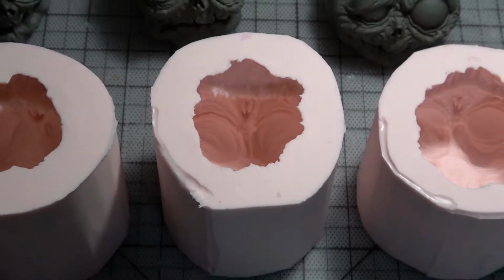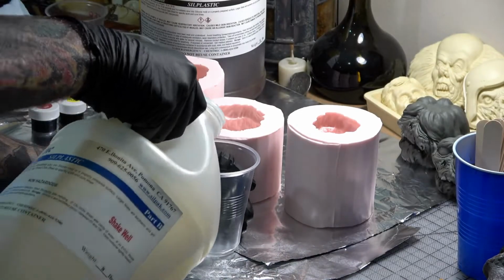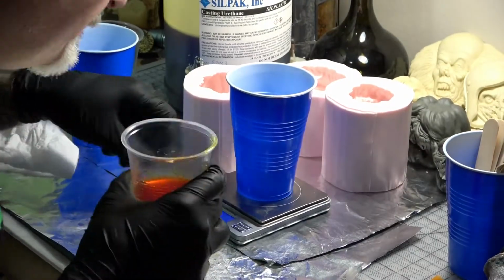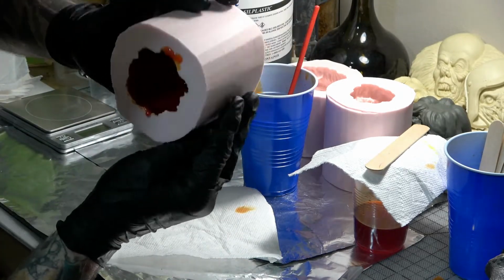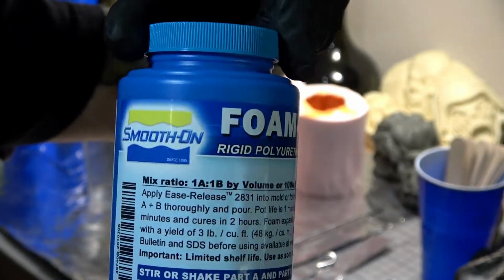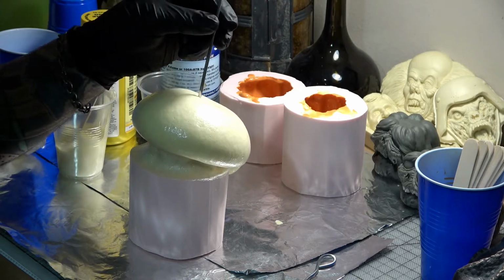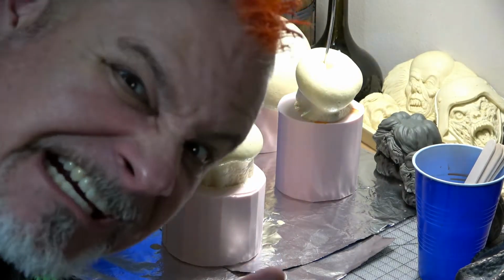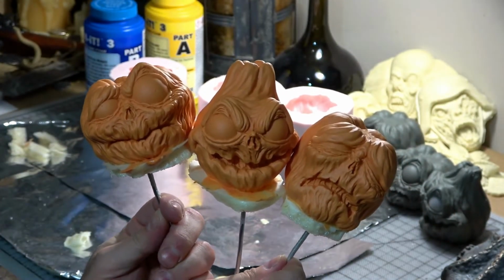CASTING THE BABY PUMPKIN IMPS! The Making of Grimwood Hollow PART 3 | Halloween 2021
This is a step-by-step tutorial showing our process of casting the Baby Pumpkin Imps for our yard haunt Grimwood Hollow! This is PART 3 in a series of "making of" and "tutorial" videos of everything we created for the 2021 Halloween season! Please set the resolution to 1080 for the best quality!